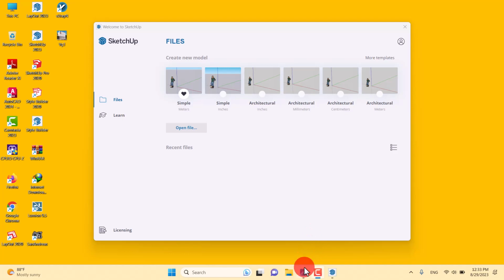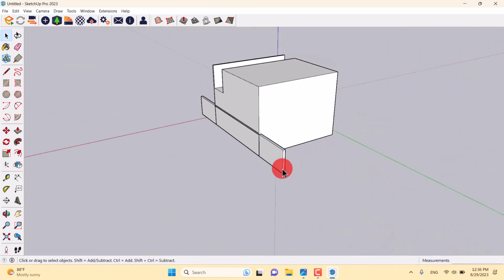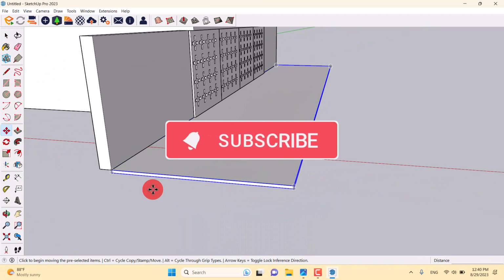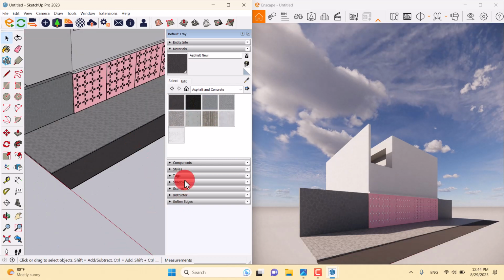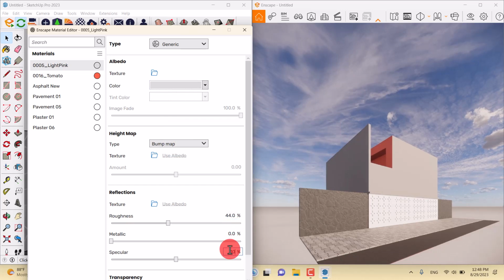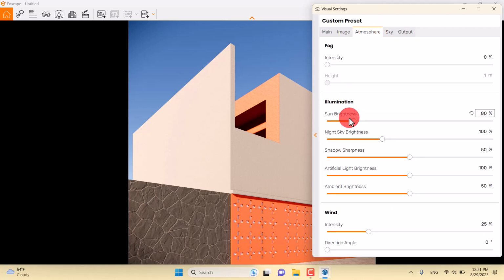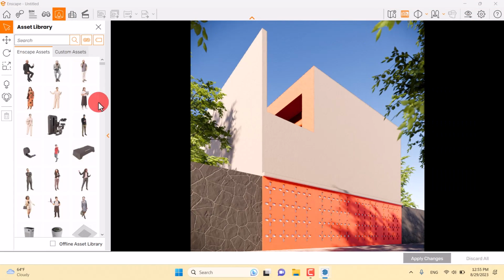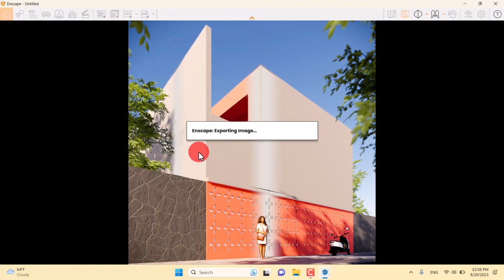Enscape Rendering & SketchUp Modeling